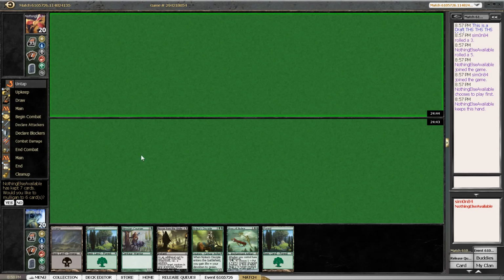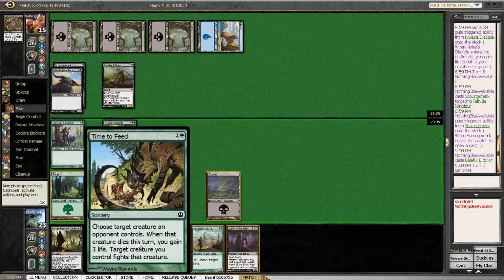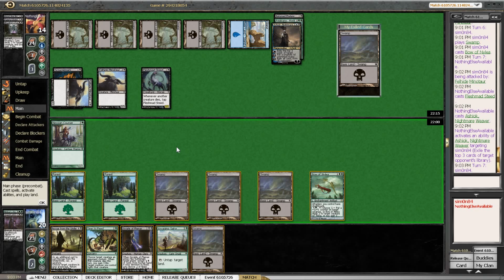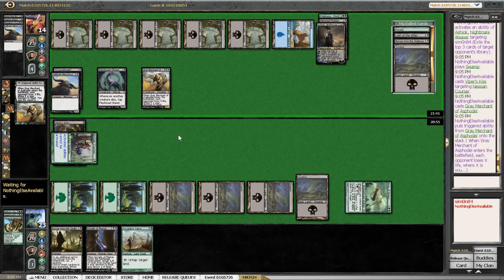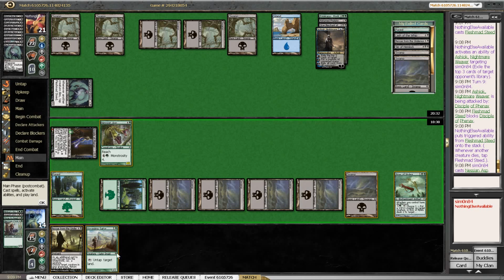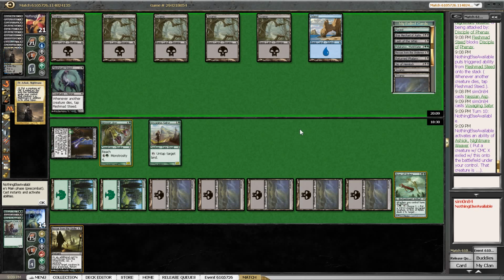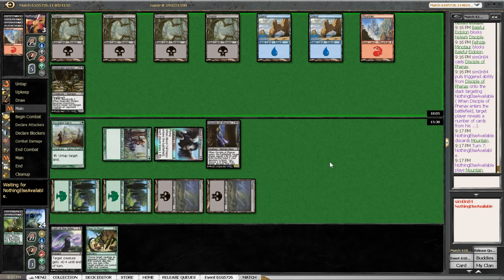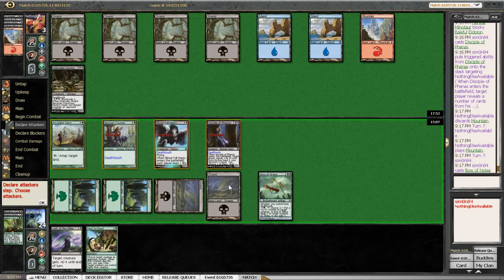Simon Says #57 - Round 2, Theros Draft Dynamics (8-4), 24 Oct. 2013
You can watch these videos without streaming ads on our

If you'd like to watch the rest of the series on Youtube, you can find the playlist

Simon Goertzen is a pro Magic player and competitive boardgamer whose prominent Magic tournament successes include winning Pro Tour San Diego in 2010, making Top 8 of Grand Prix Paris in 2008, and taking 5th place with his team at Grand Prix Charleston in 2006. In addition to his semi-weekly Simon Says series on MTGO Academy, he co-hosts the German language draft series Görtzen & Görtzen In the fall of 2012 Simon began providing coverage, in association with Wizards of the Coast, of European Magic: the Gathering events, including Grands Prix. You can follow him on Twitter @simongoertzen, or check out his Tumblr